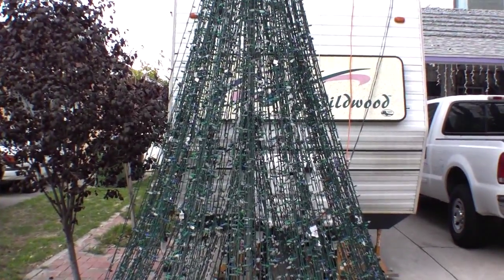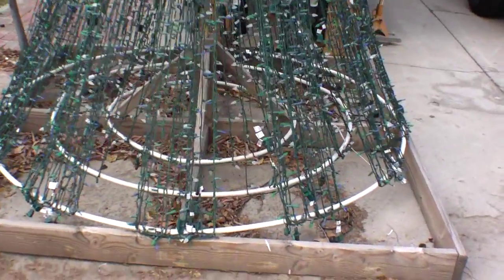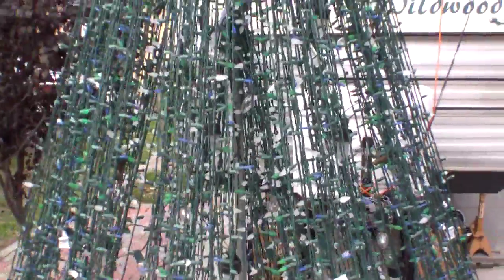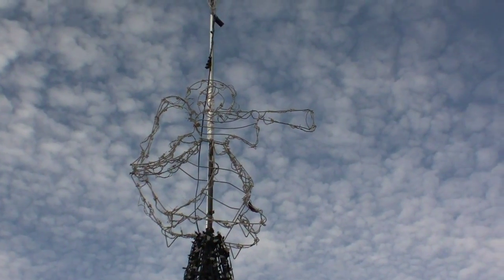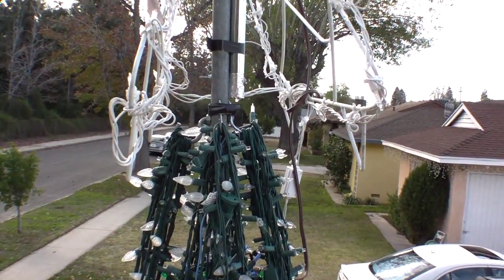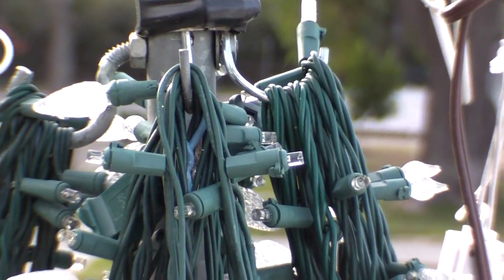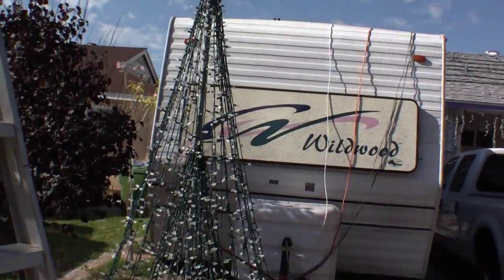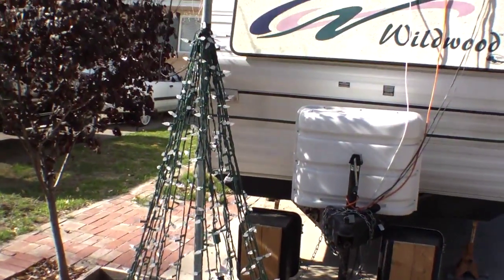2009 Mega Tree Christmas light show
Here is a video for my friend Adam (Streaky).
He asked me to film my mega tree before I took it down.